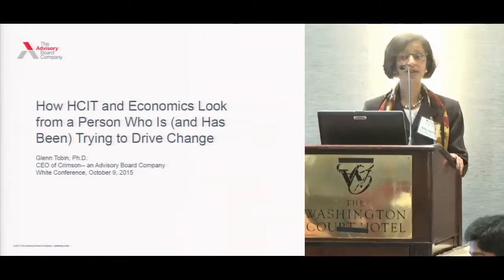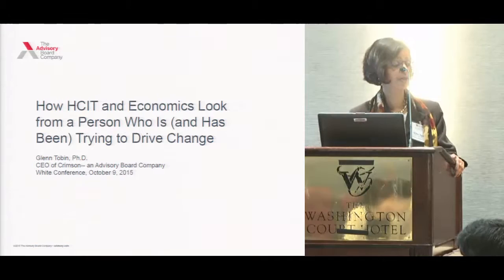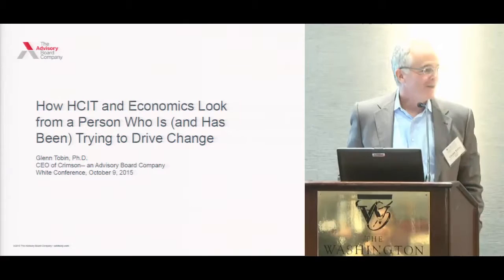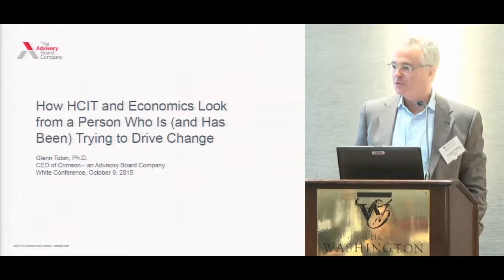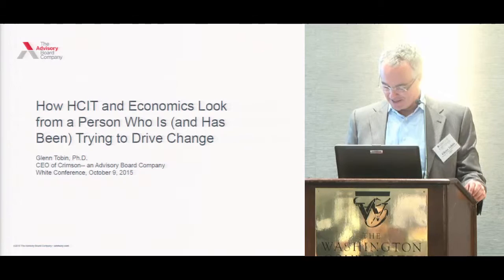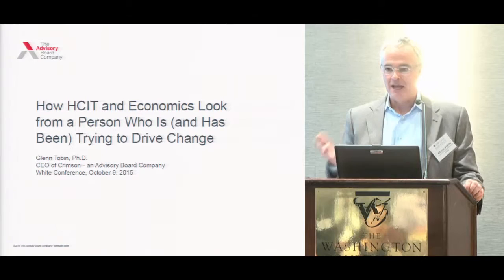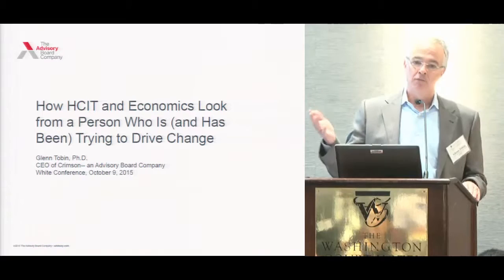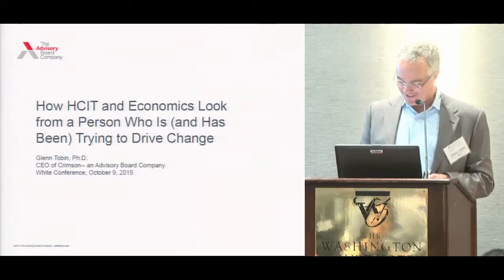WHITE 2015: Industry Keynote (HD)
How HCIT and Economics Look from a Person Who Is (and Has Been) Trying to Drive Change presented by Dr. Glenn Tobin (Ph.D.)